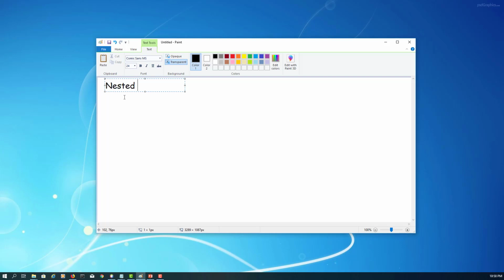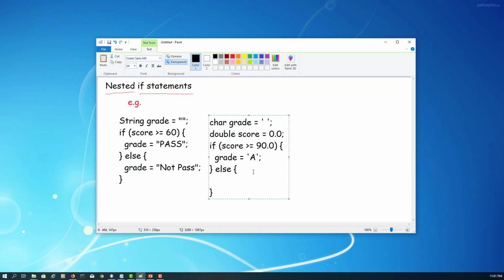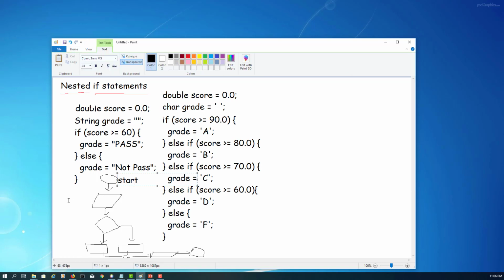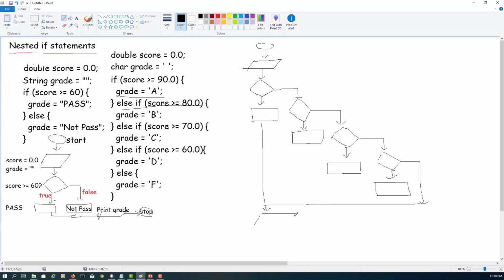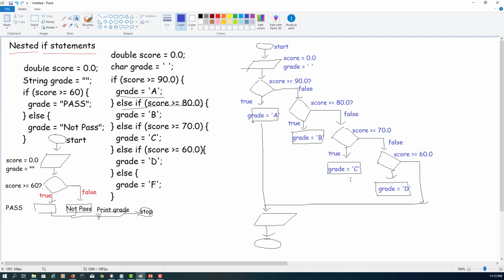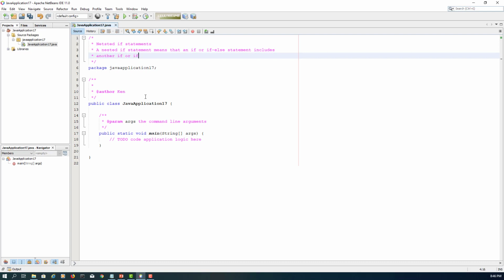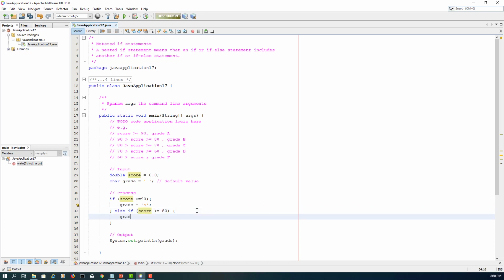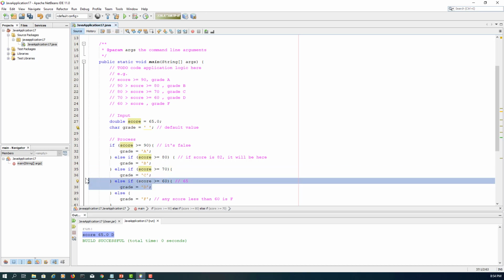Java Tutorial 18 - Nested if statements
A nested if statement means that an if or if-else statement includes another if or if-else statement.